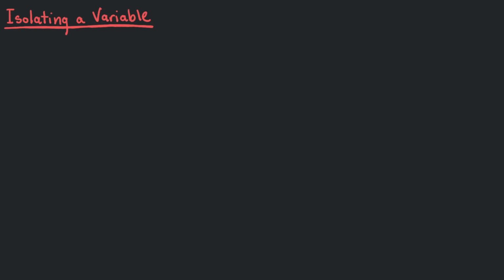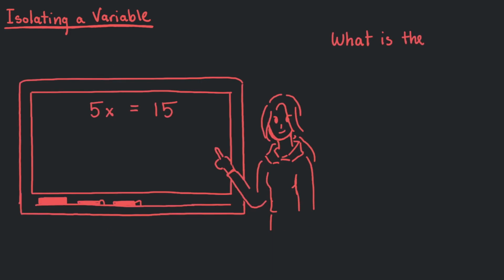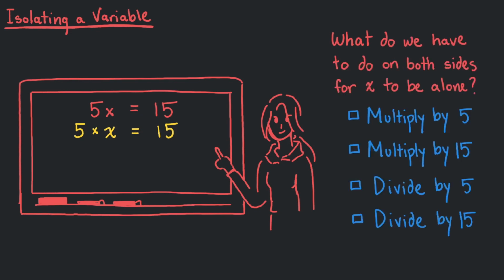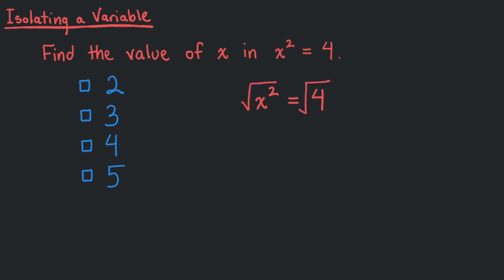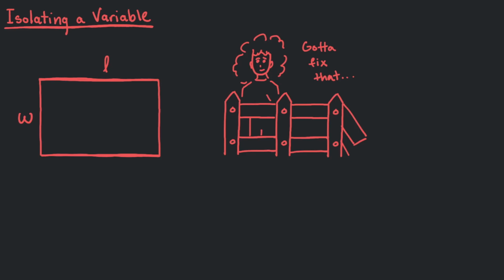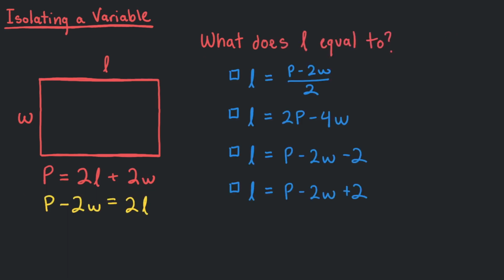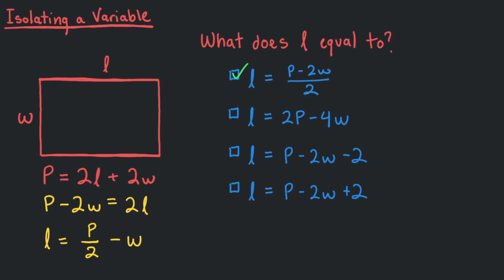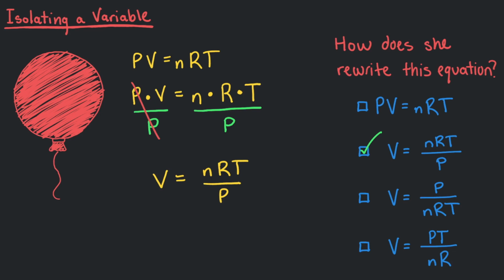Isolating a Variable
This video is a refresher on the distributive property on how to isolate a variable in an equation by using inverse operations.

Audio and animations: Medha Chandwani
Video author: Medha Chandwani
Edited by: Maria Homann
Project director: Binyomin Abrams